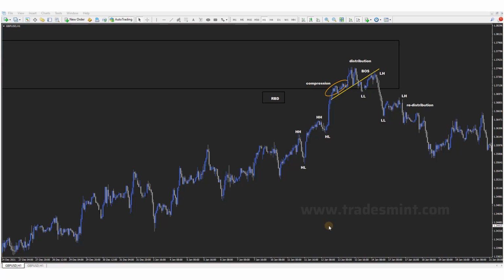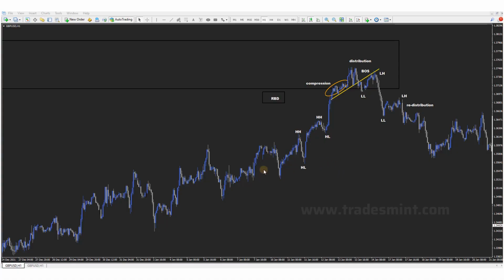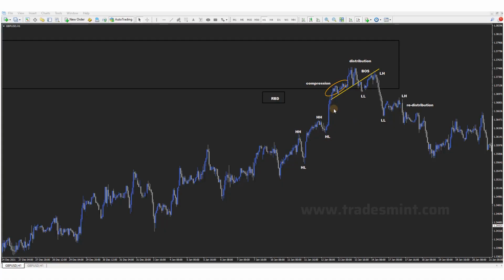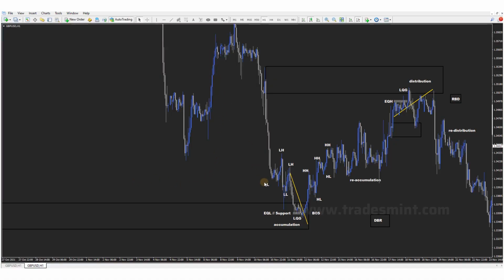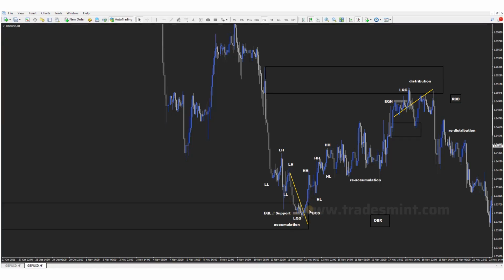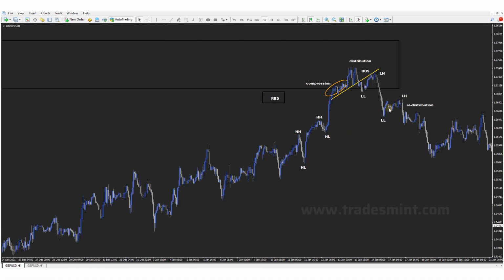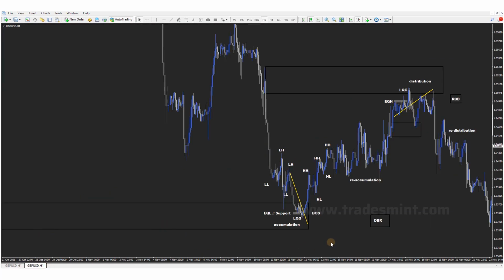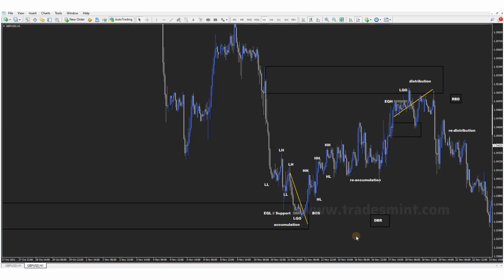Market Structure - 1